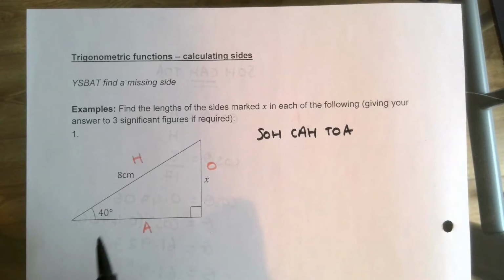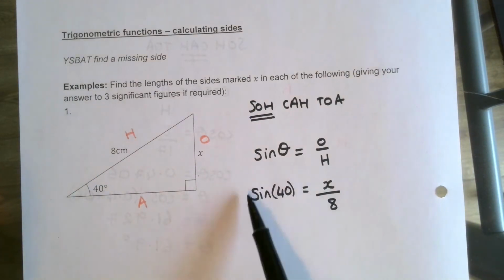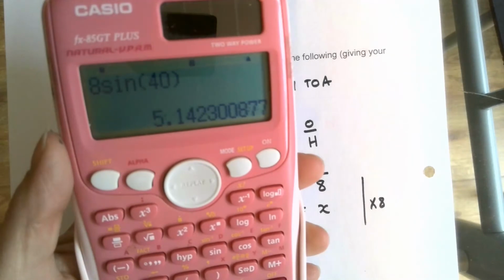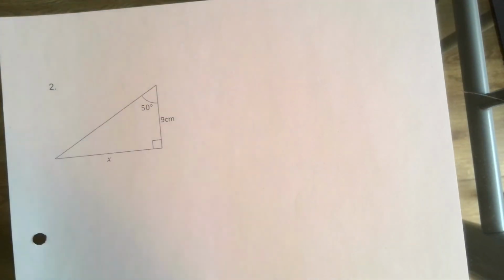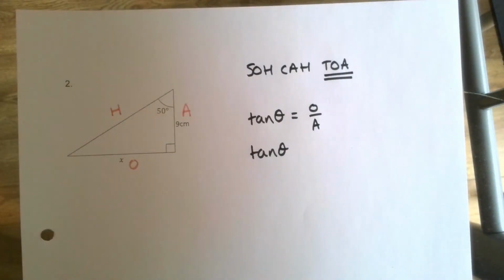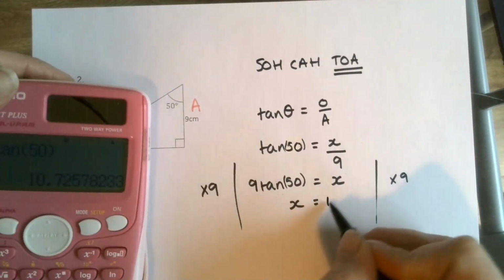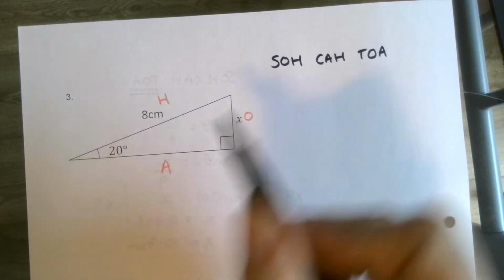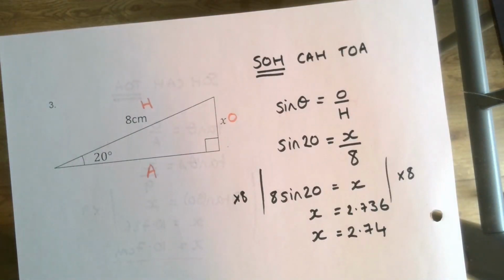10 2 trig lesson 2